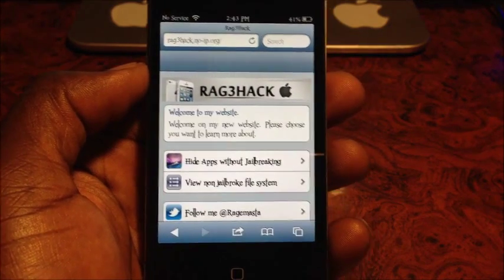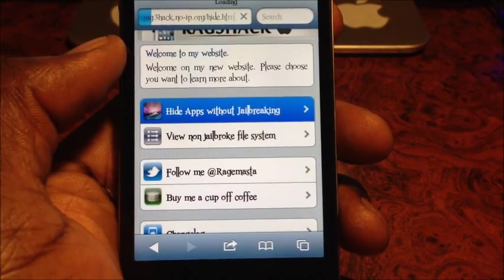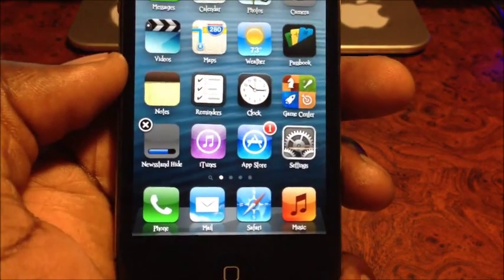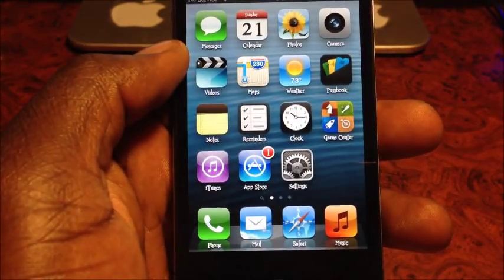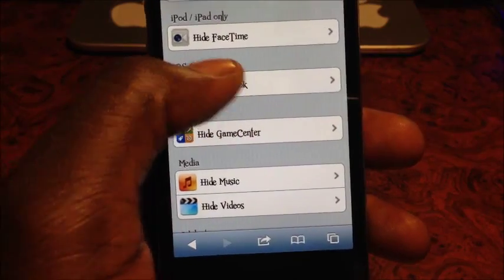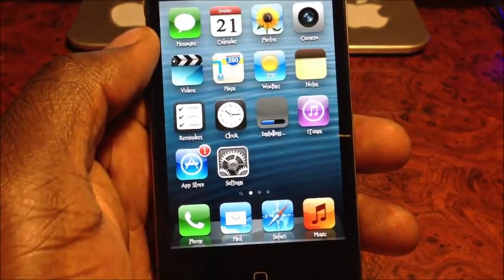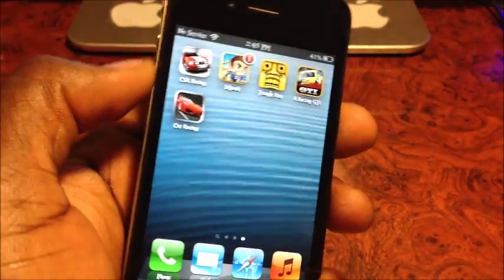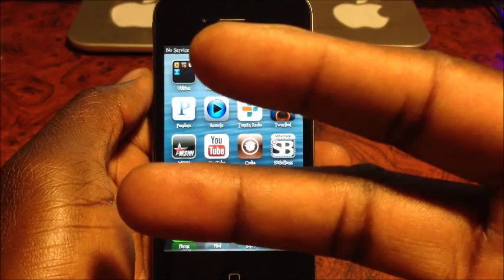Hide iOS Apps Without Jailbreak, iPhone 5, 4S, 4 iPod 5, 4, 3 iPad 3,2,1 on iOS 6, 5